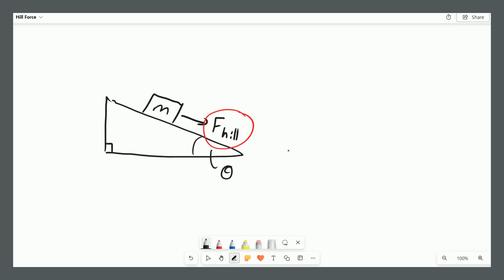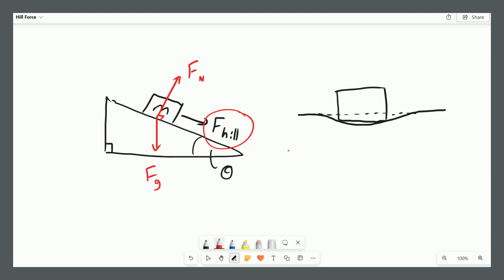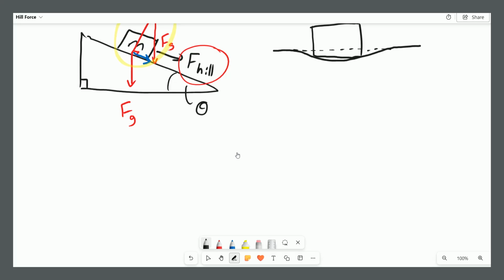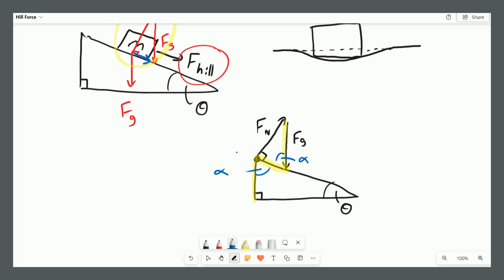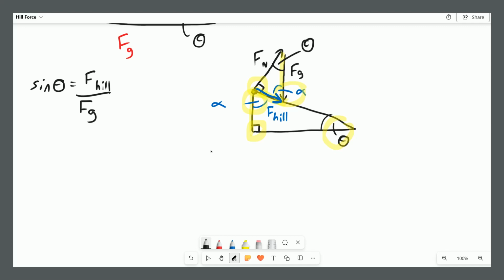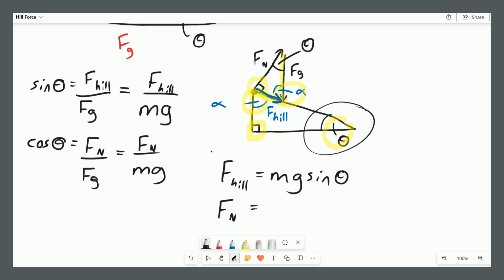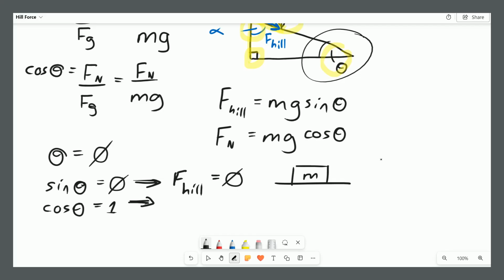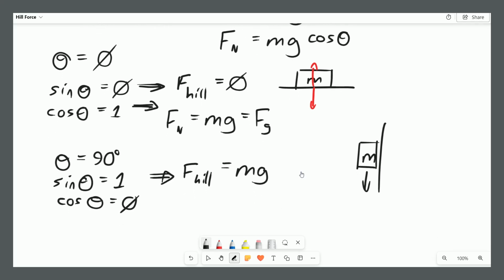Normal Force and Hill Force Derived and Explained